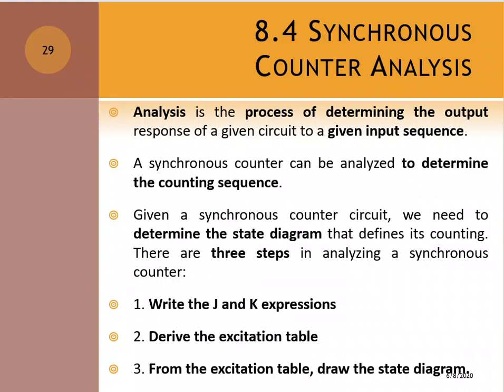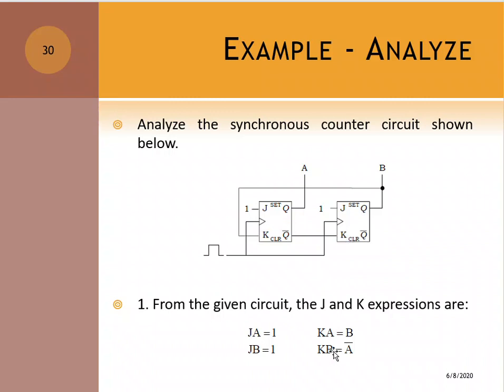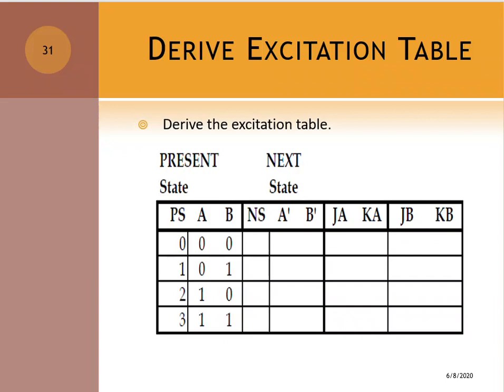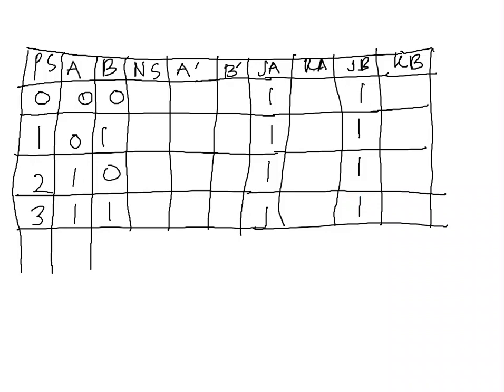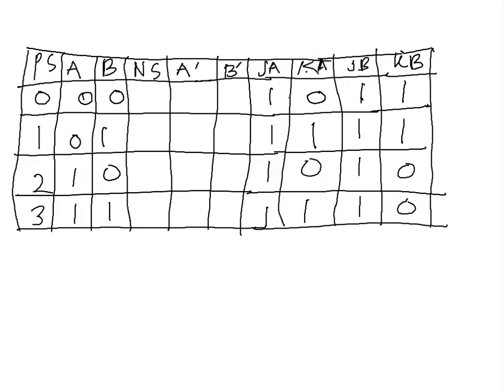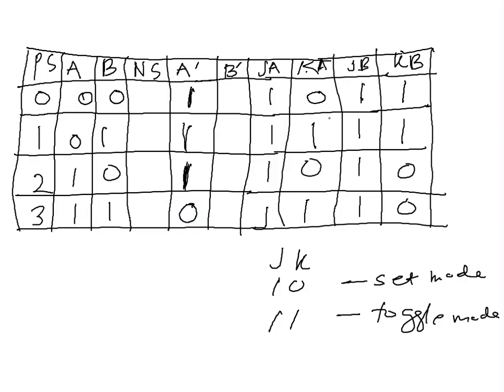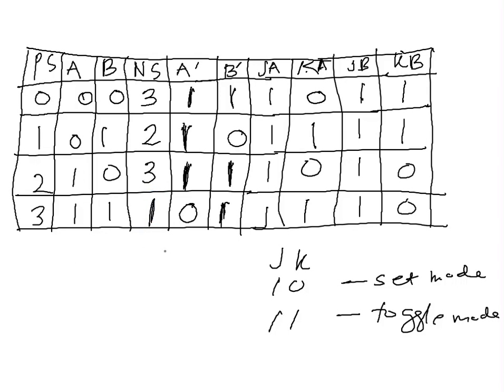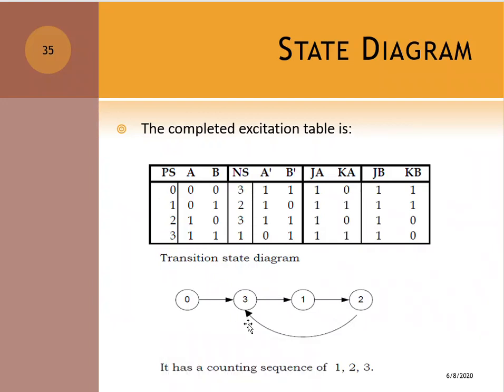ITT270 - ANALYSIS COUNTER CIRCUIT